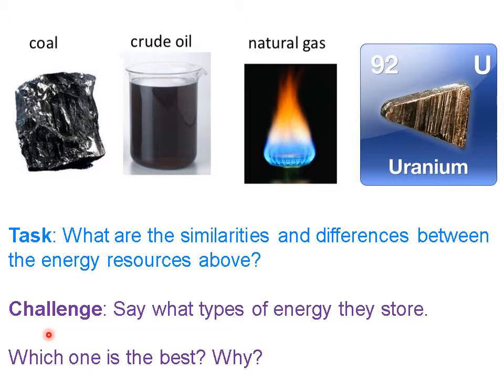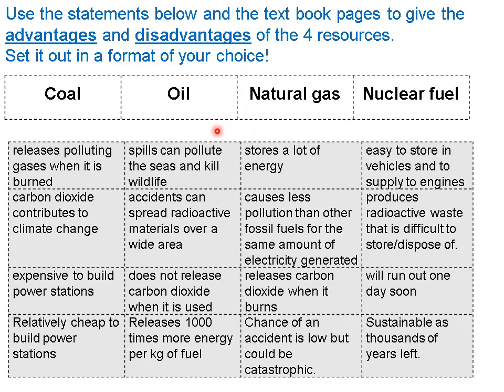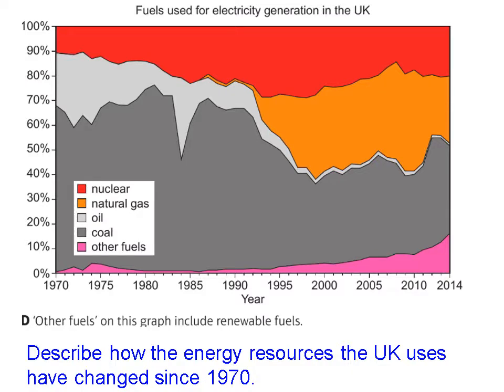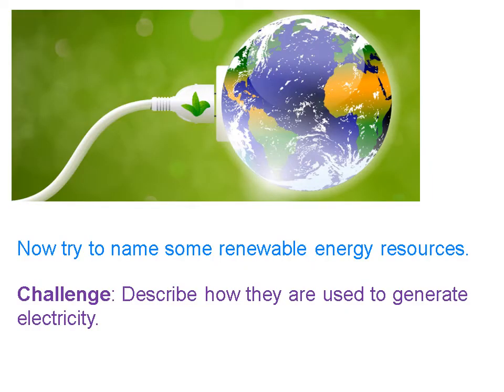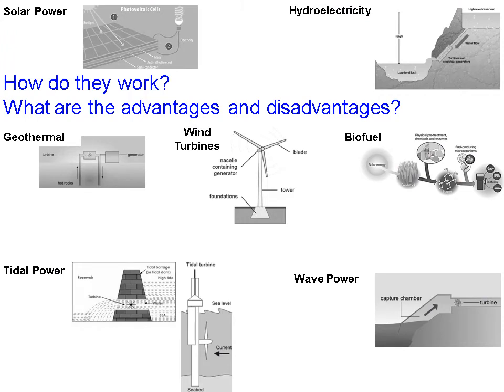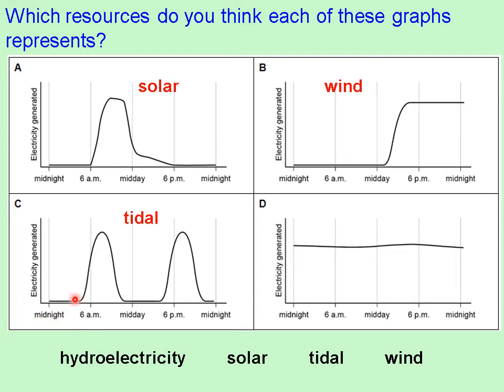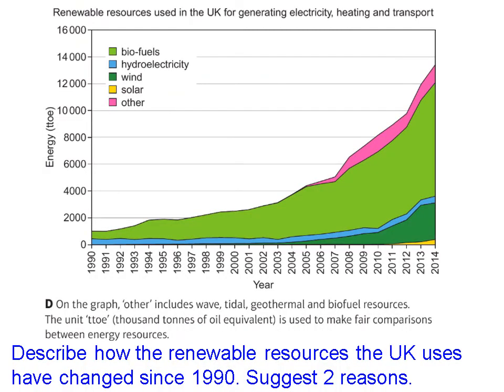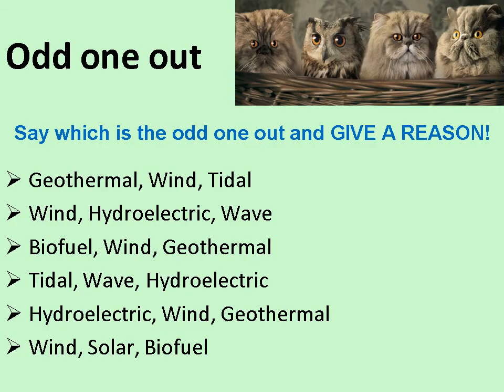SP3e-f CP3e-f Energy Resources LJO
Video for GCSE Physics and Combined Science on renewable and non-renewable energy resources.